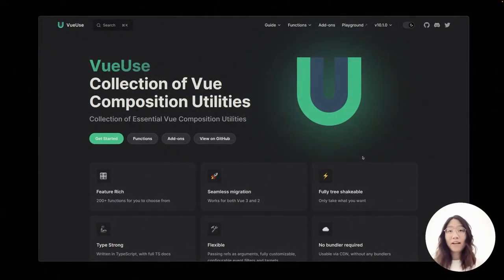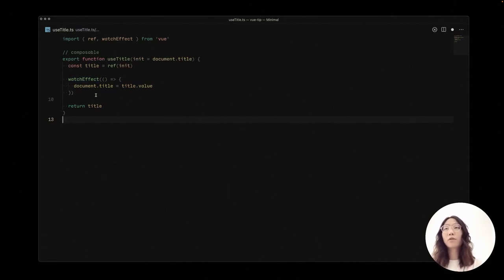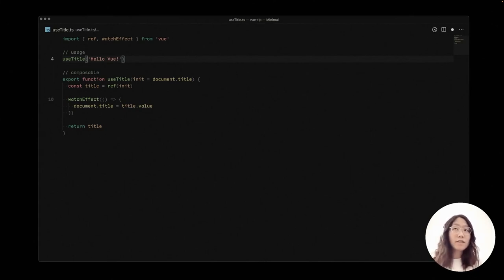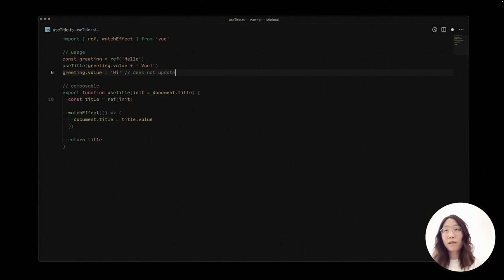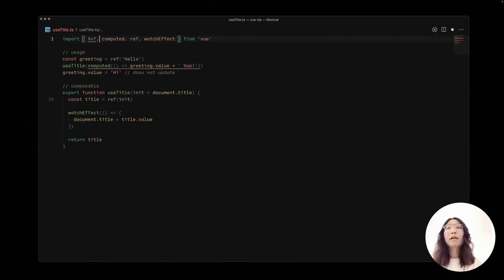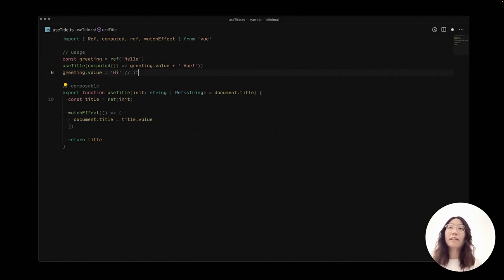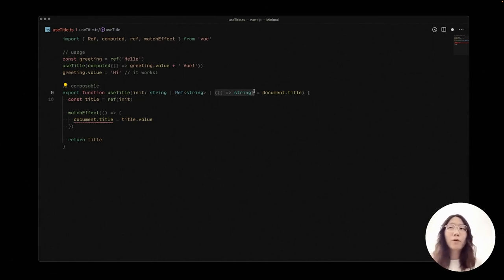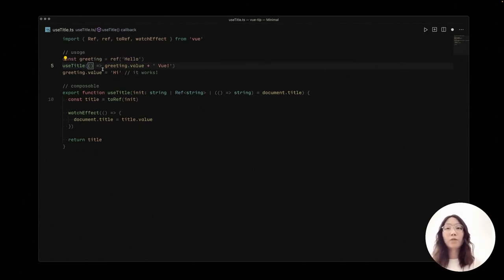Anthony Fu - VueUse for writing flexible and reactive Vue composables: Vue.js Forge Episode 4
We are sure you already know all about Anthony Fu!

Anthony is the Author of VueUse, a Core team member of Vue.js, Nuxt, and Vite, and creator of Vitest! Anthony is a fanatical open “sourceror” and maintainer. His passion for software lies in dreaming up ideas and making them come true with elegant interfaces, and as such he takes great care in the experience, architecture, and code quality of the things he builds.

This is a Mighty Bite tip on VueUse for writing flexible and reactive Vue composables by allowing reactive arguments.

Tune in and learn more!